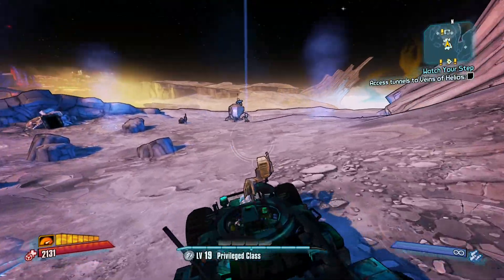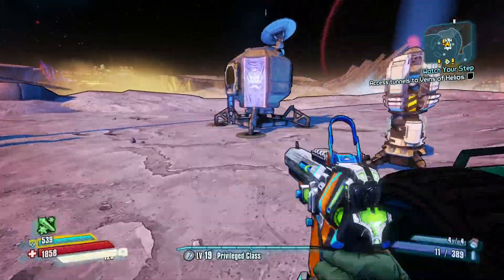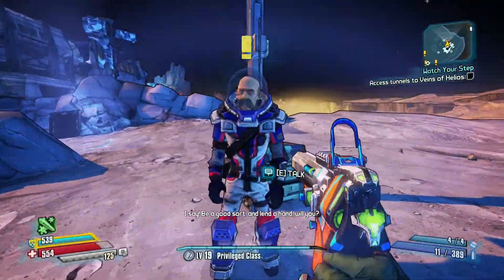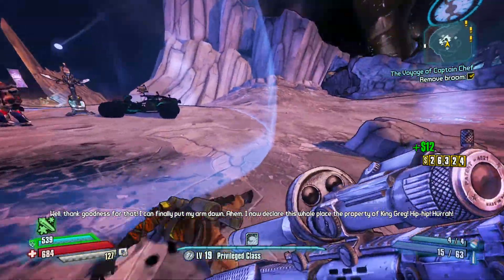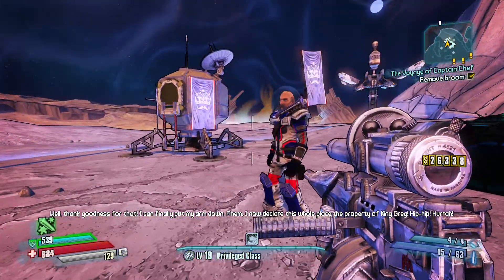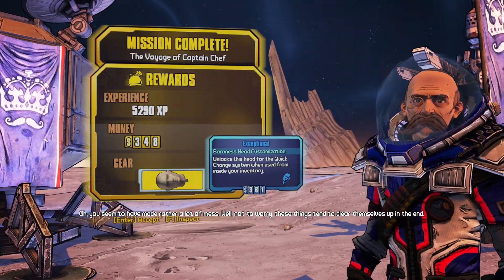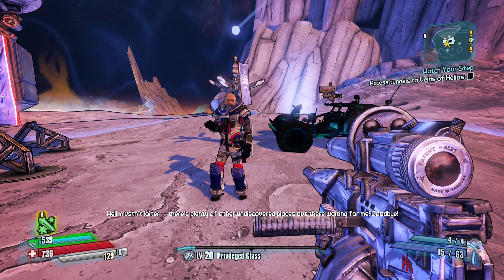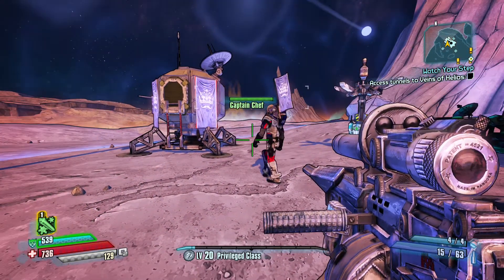The Voyage Of Captain Chef - BORDERLANDS: THE PRE-SEQUEL REMASTERED Quest Walkthrough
EpicGames: GuildMasterTV
Uplay: GuildMasterHS